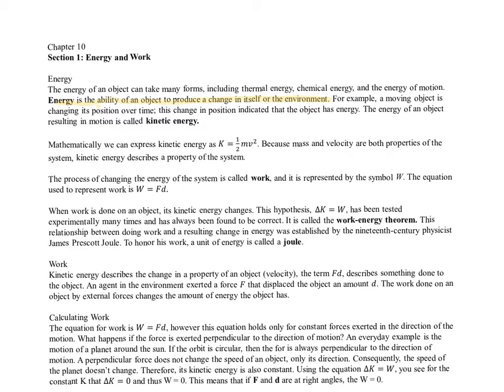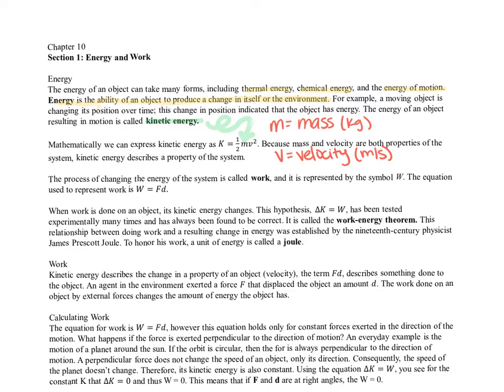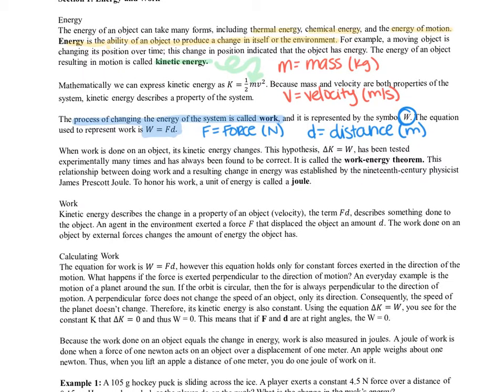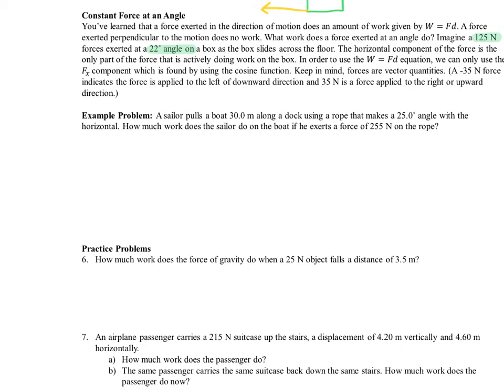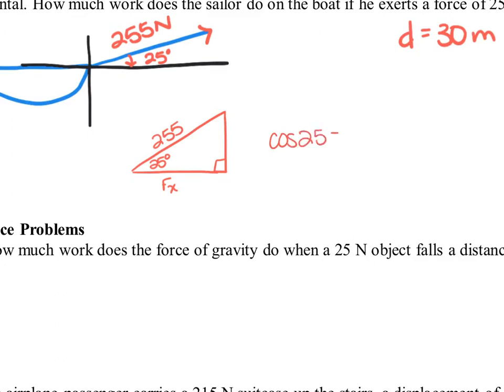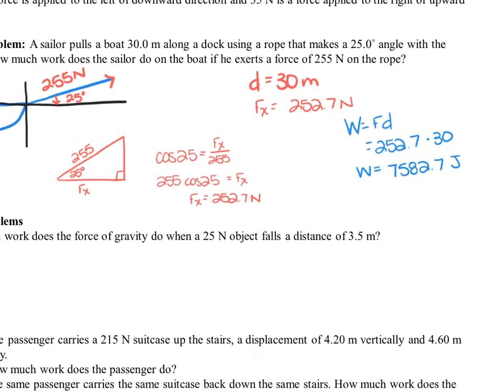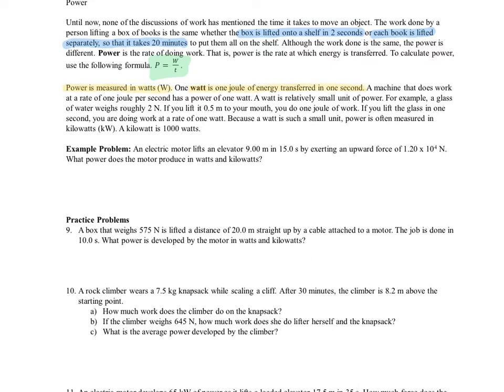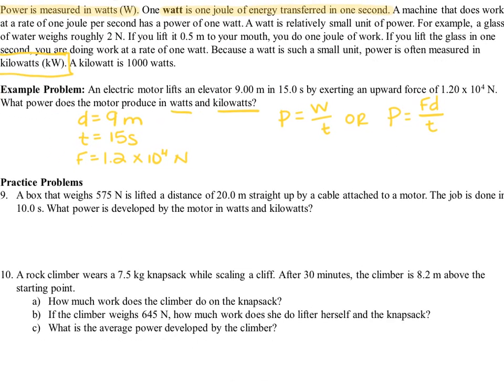Physics Chapter 10 notes 1